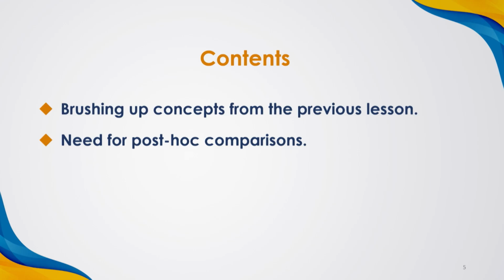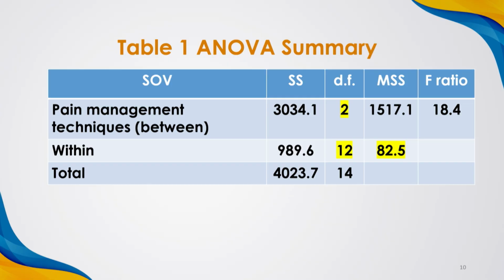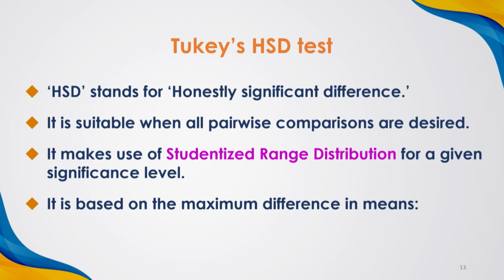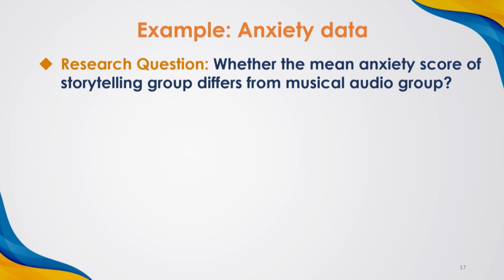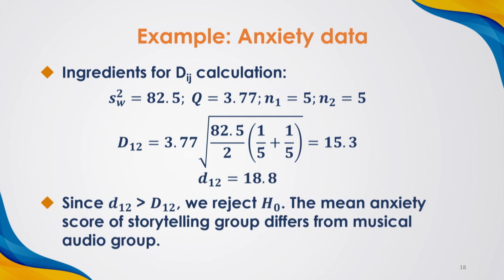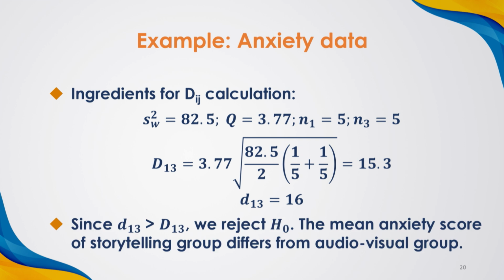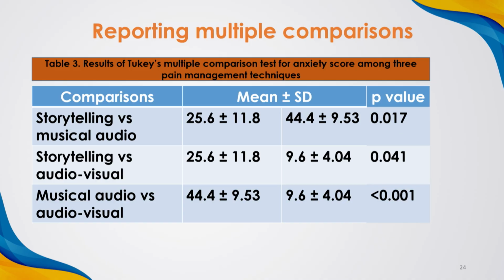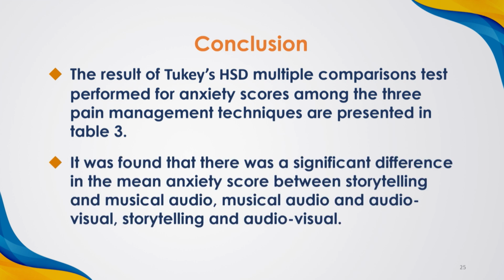SMPR2 W9 Lesson 31 Part 1 Introduction to Post-Hoc Comparisons and Tukey’s Test